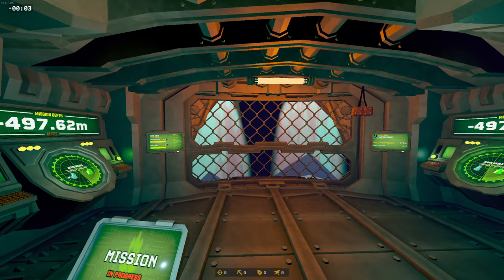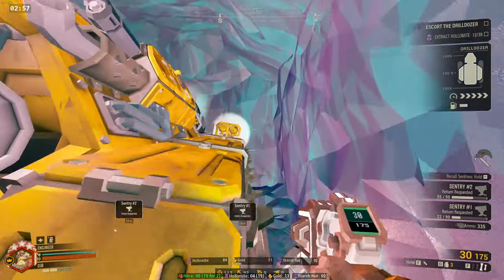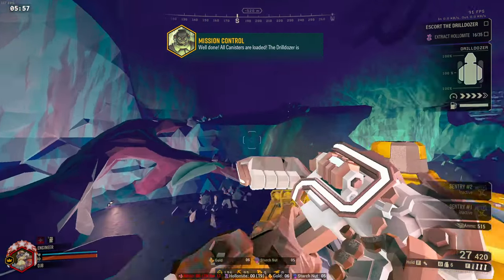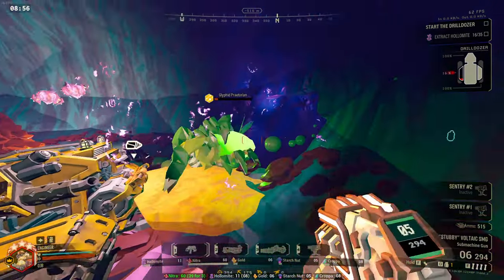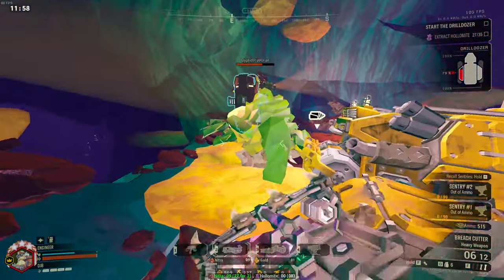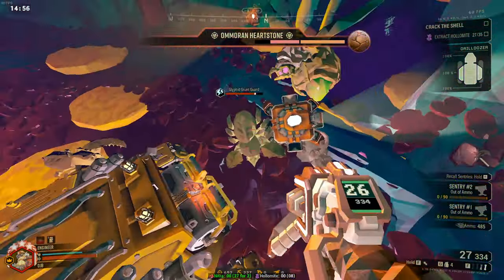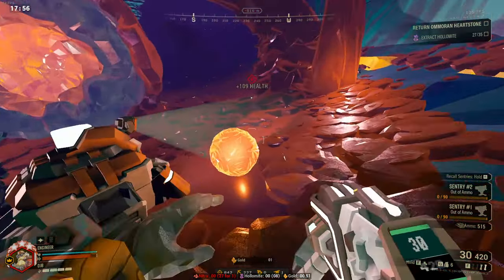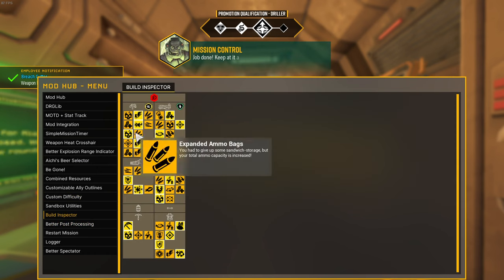DRG 6x2: Escort w/ EM refire and roll control (true solo engineer)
No bosco, one iron will revive. Featuring EM refire stubby + roll control breach cutter + plasma bursters in Azure Weald.

gg ez. not even close 😎

I managed to do pretty well in preserving dottie plates until I didn't, and really it just started to unravel near the end. It's kind of a miracle that I pulled off the stingtail market garden stun but that's 100% sheer luck so don't get too worked up about it ok.

Some things:

* Initial cave open to spawn = easy map gg go next. You have one less stressful cave entrance to worry about and the extra time to get nitra really sets up a nice snowball. The me in me loves to see it, but the gamer in me feels that I've cheated by having friendly RNG as this is a serious advantage. It's possible the run goes much differently if I didn't have the extra free time at the start since the additional breach pressure may force me to lose a side entering the refuel. But those are all big ifs and you just never can know.

* Refuel cave is one of the tougher ones (even though the terrain was nice and flat). The reason: there's a whale, and the cave is small enough that you're going to have the encounter spawns right away. Larger caverns may be more toxic to get the oil shale in, but they buy you a lot more breathing room and time to clean up the bugs that followed you into the refuel cave before the ones that already exist show up. A small cave like this is going to be a fight when you breach. The best example of tight caves being hell on 6x2 is pretty much ALWAYS noticeable in the cave directly after the refuel; on a one refuel map, the layout tends to be spawn-cave1-refuel-cave2-heartstone. It's that cave2 that is usually super tight quarters and the toughest portion of an escort map by far, as you're still fighting the swarm-from-restarting-dottie, facing the cave2 encounters in tight terrain, while being pushed towards the heartstone room which will have even more encounters waiting for you. I usually always lose a side in that cave2/heartstone breach process, and the only reason I didn't here is because I got lucky with spawns.

* I show off some dottie void tech. You can let the drill push you into the void and scout ahead slightly to see what's coming. This isn't really super valuable (I haven't weaponized it... yet!), but I wanted to show it off because it is very consistently doable when dottie goes uphill. I don't think it's worth doing ever, but it's neat I guess. I once killed a single leech using it so I guess that's like the best you can ask for lol. I've pulled off the dottie void tech when she's moving on flatground too, but it's less consistent. Uphill is the easiest, and I suspect downhill dottie doesn't work too well but I've never tried. [For the void enthusiasts: you can also use molly to do this in ANY map with a mule, but it's very tricky and inconsistent because the mule pathfinding is painfully annoying. My "greenbeard driller" run was planning on using the molly void tech, but it's one of those tricks that is so awful to do that it becomes frustrating. Dotty void tech is much nicer because the path is predictable.]

* I ignore the whale in cave1 and only kill the ones that I'm locked in with (i.e. refuel/heartstone whales). I've been experimenting with this approach and have found that I like it - the time and ammo spent killing the whale is a bit like killing a brood nexus: if you're far enough away from it, it barely ends up mattering. I tried ignoring a heartstone whale once and it was a complete and total disaster so I'll never make that mistake again. Refuel whales may be more avoidable on engineer too with sentry gun support to cover you while you collect shale, but idk, I haven't tested that too thoroughly yet.

* I actually wasn't planning on platforming the phase 2 rocks, but I saw an opening to do it and made a last second decision to give in to the cheese. It was definitely a bit sloppy but it helped out enough to not lose a side here. Unfortunately, the remnants helped build the world's greatest septic hiding ledge lol. You'll see me "rebuild" the ceiling to try and stop the red rain later in stage 4.

* If you see random plats on walls/floors, it's for bug repellent reasons. Bugs aggro'd on dottie tend to ignore them, so it's moreso for protecting me by making the bug paths slightly more predictable. I'm super lazy however, so it's a lazy half-assed job that doesn't really do much.

* Plasma bursters are fine; a fair number of modded players feel they are the worst engy nade, but I kinda dig them and enjoy playing with them. AOE fear is good. It's additional breach cutter you have on demand and never need to reload: what's not to love!

Loadout:
22123 EM Refire Booster
23122 Roll Control
Plasma Bursters

Perks:
Dash / Iron Will
Resupplier / Born Ready / Deep Pockets

Highlights:

0:00 Build
0:49 Mission start
13:03 Heartstone
21:00 Final stats page